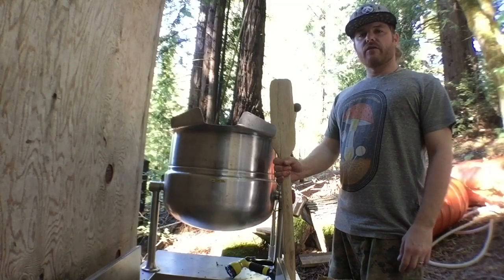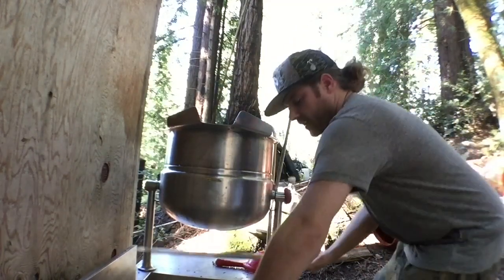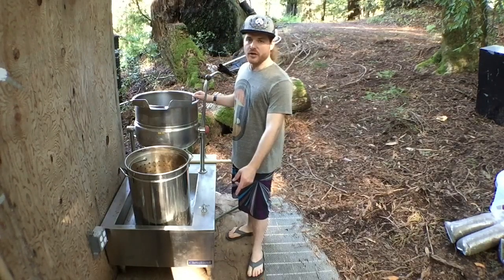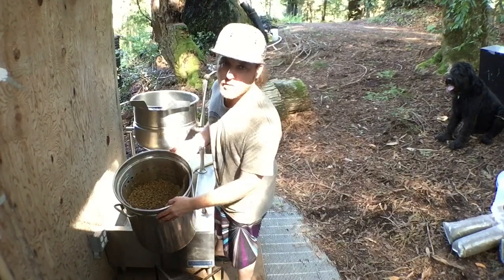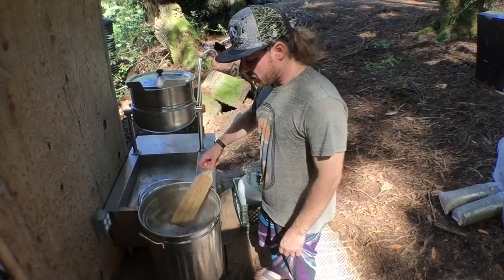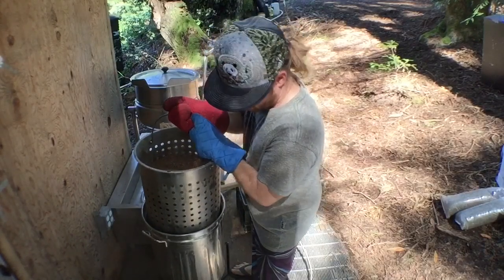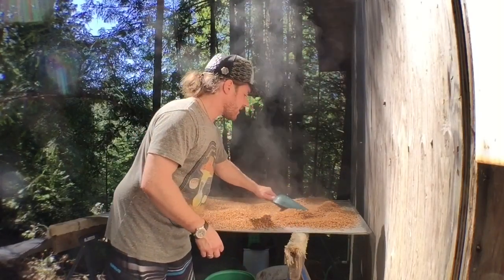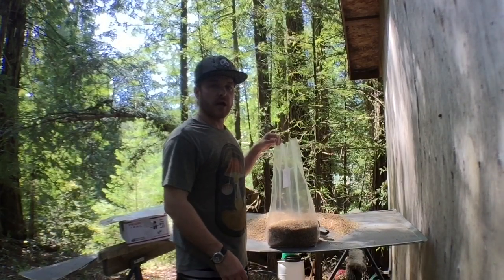Making Perfect Mushroom Grain Spawn For Your Monotub Part 1. Mycology at its finest!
In part one we show you how to wash and boil your organic rye berries to make perfect grain spawn in extra large autoclave bags with a .5 micron filter patch.